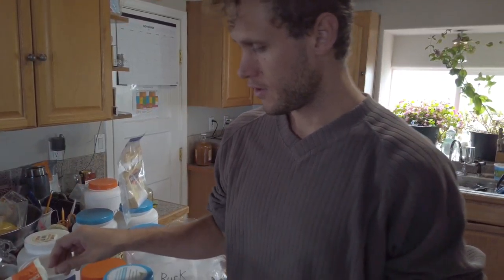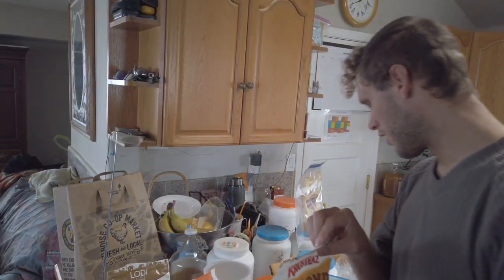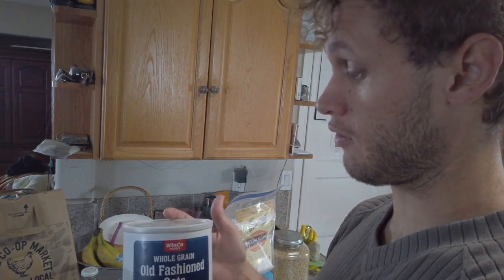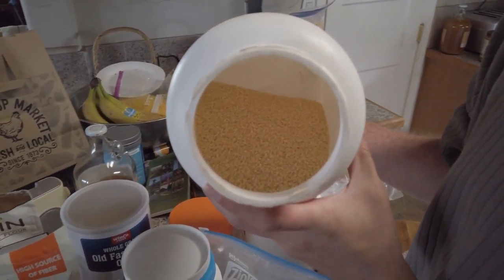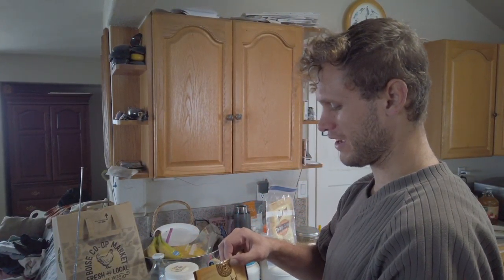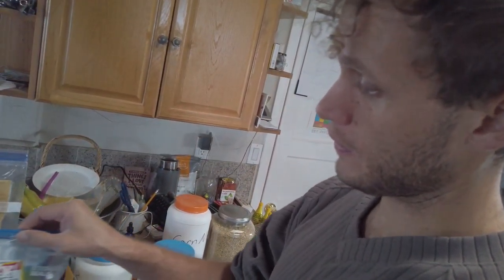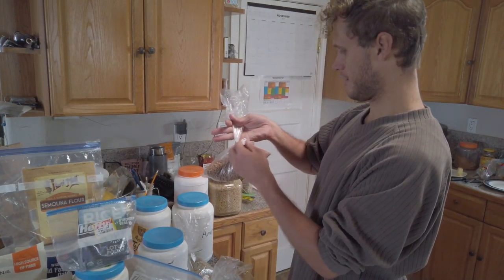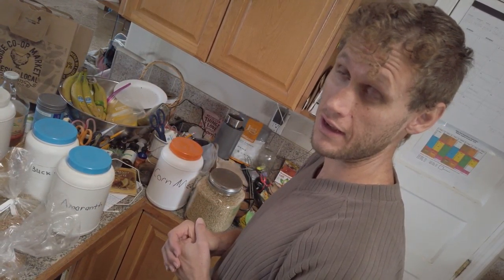Ammon Explains Grain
I have more ancient grains than your money brainz.